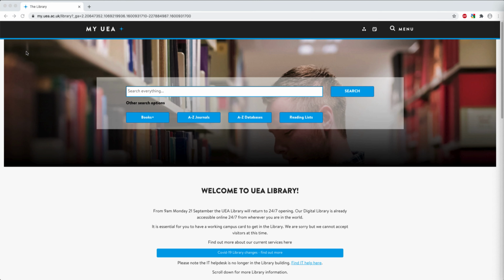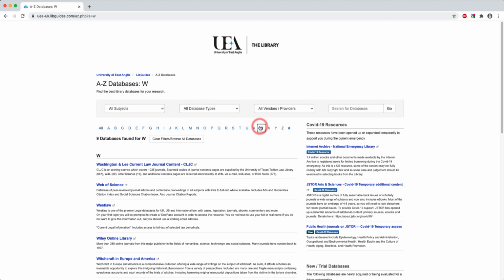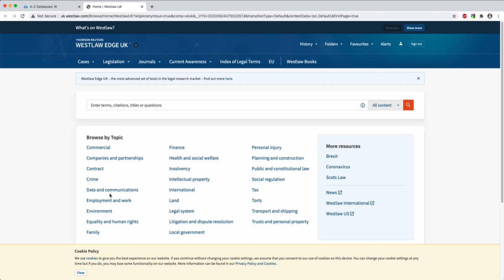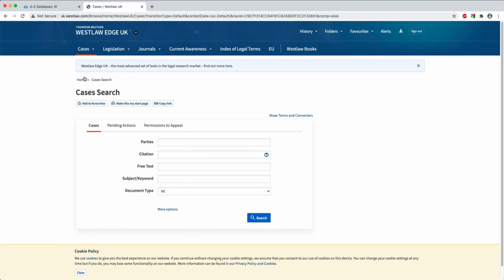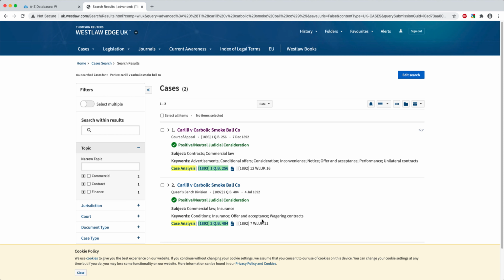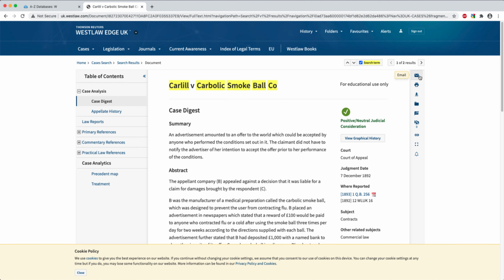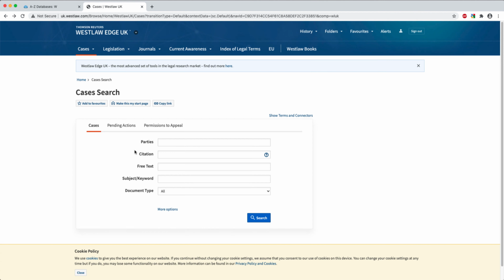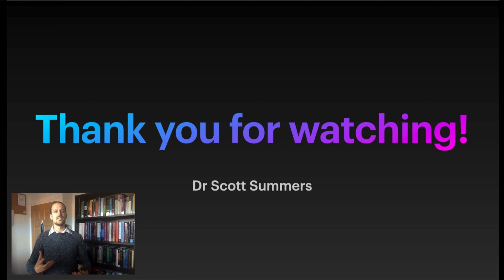A student’s guide to using Westlaw UK to search for cases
This video guides students through the step-by-step process of using Westlaw UK to find case law. This tutorial will be useful for students who have never searched for case law before, or have never used Westlaw UK before, or those that have searched for case law before but perhaps not in a while or want a quick refresher on how to use some of the features of Westlaw for searching.